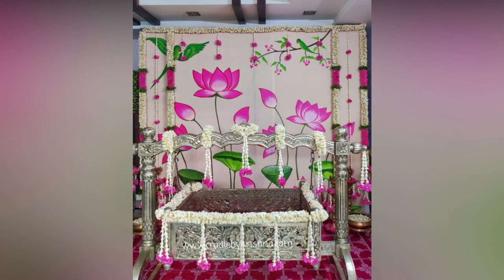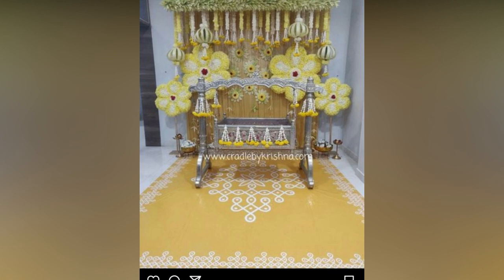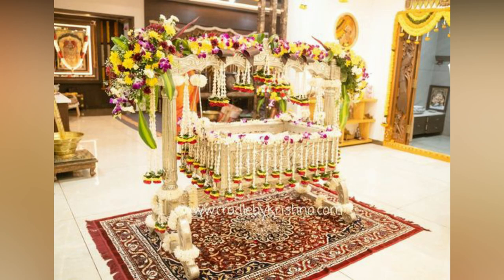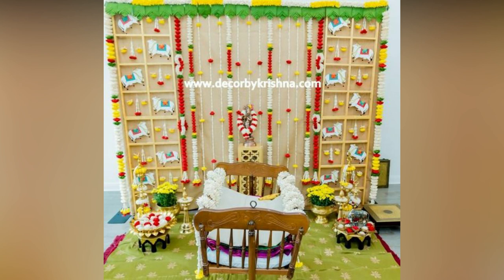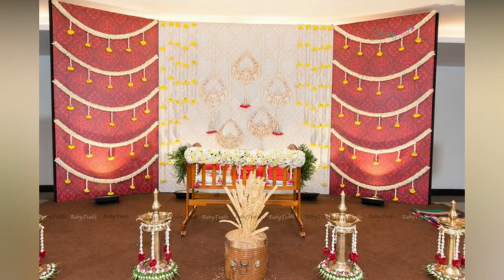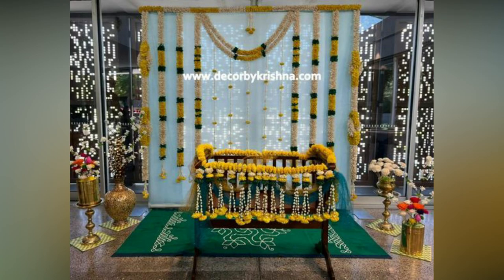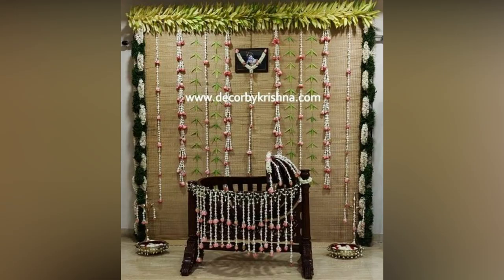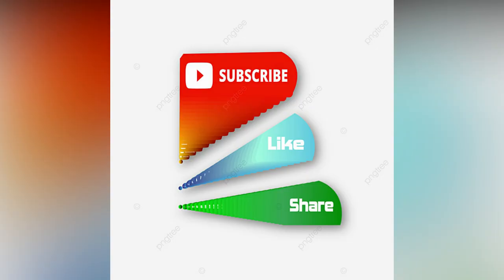30 Latest Cradle Decorations 2023 || Latest Namakaram Decorations 2023 || Best Cradle Decor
Pink theme cradle decoration
baby cradle ceremony decoration ideas
baby cradle decoration ideas
cradle ceremony decoration ideas
creative naming ceremony decoration
naming ceremony simple & cute cradle decoration at home easy balloon decoration for any occasion
Cradle Ceremony Decoration Idea at Home/Naming Ceremony Decoration/Uyala ceremony/Diy With Pranali
uyala ceremony
zula decoration for baby
palna decoration for barsa
palna decoration ideas
namkaran decoration ideas at home